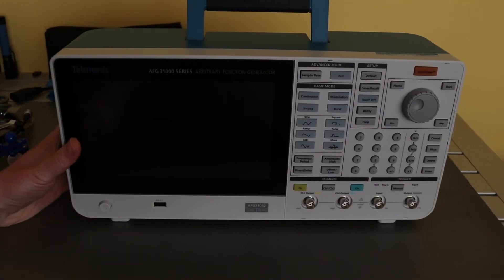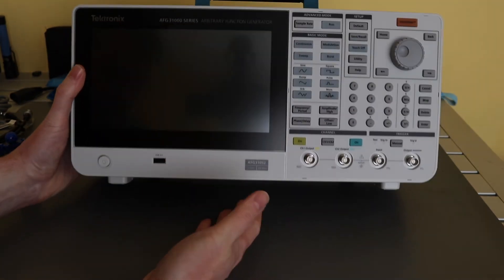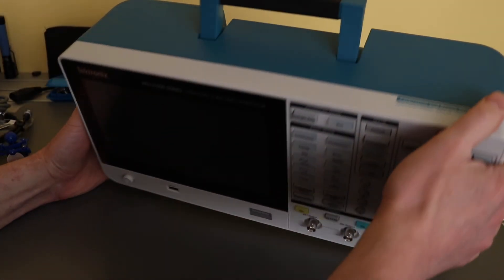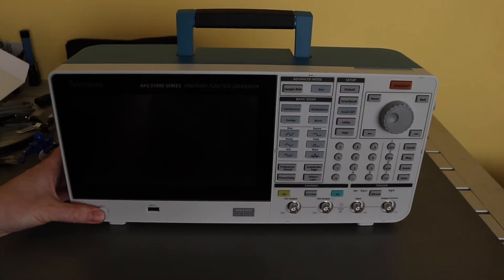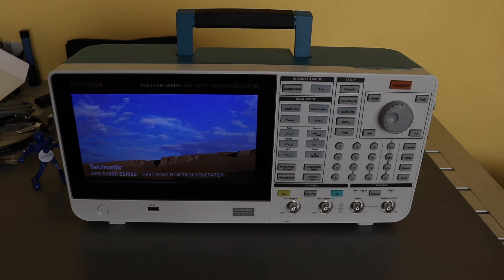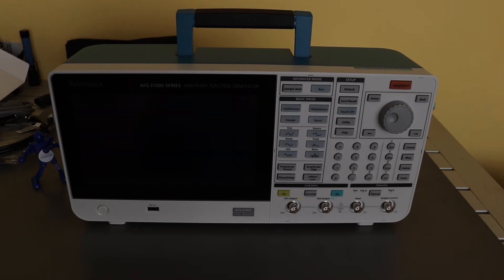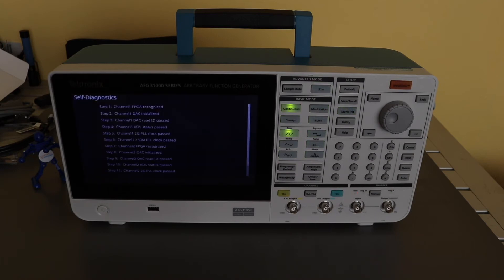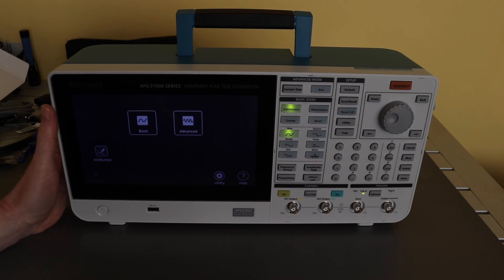Introduction to Tektronix AFG31052 Arbitrary Function Generator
Basic look at build quality and operation of generator using touch screen and controls.

Part of my RoadTest review of the Tektronix AFG31052 Arbitrary Waveform Generator for the element14 community;